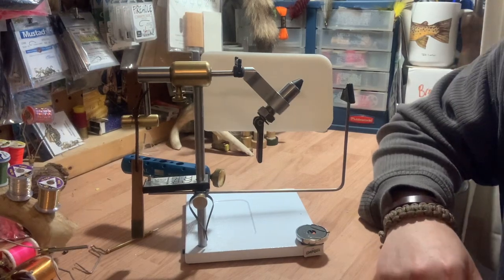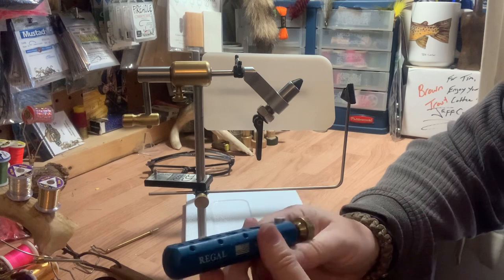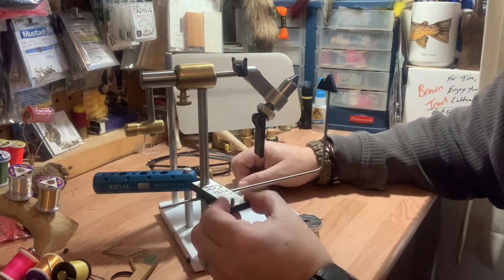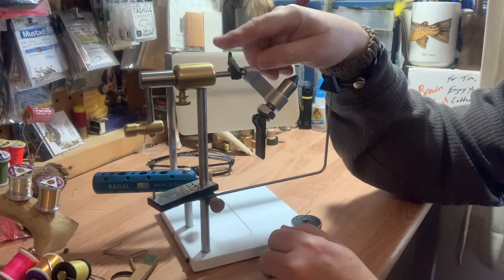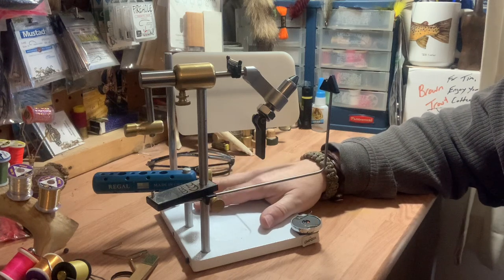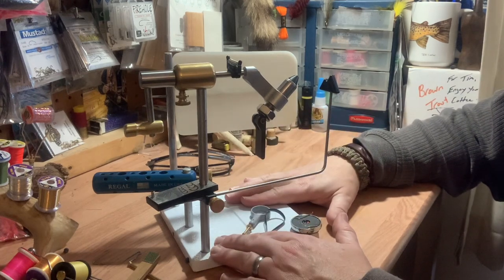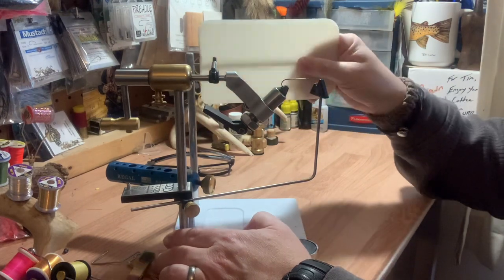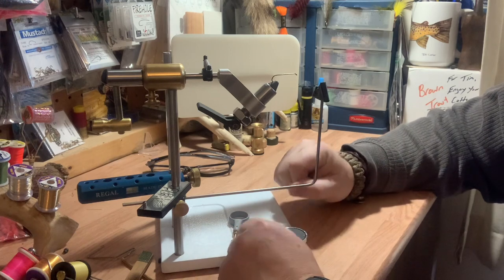Peak fly tying vise: it’s the tops!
Peak rotary vise: review and additions